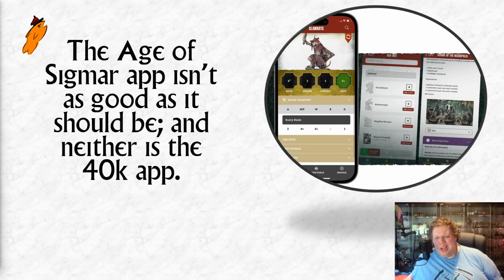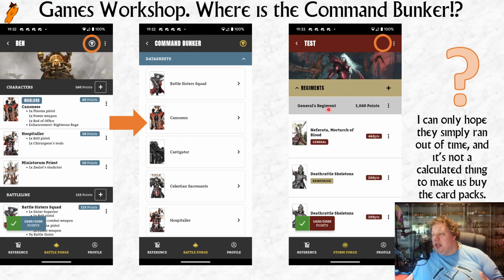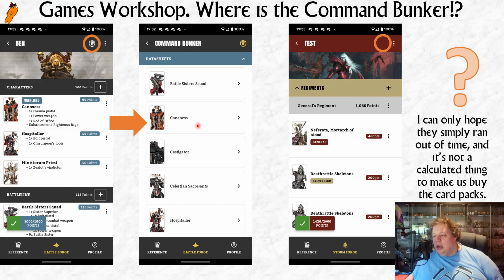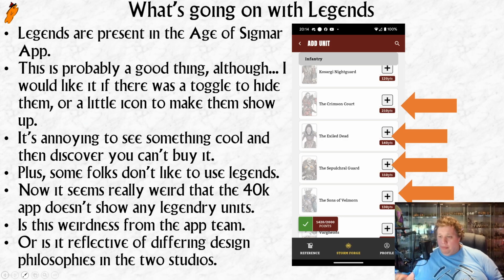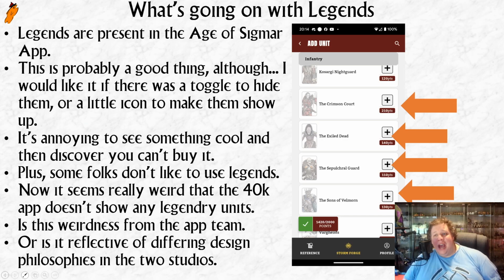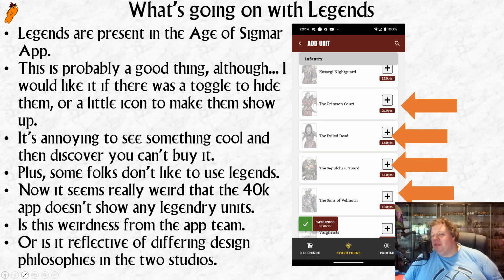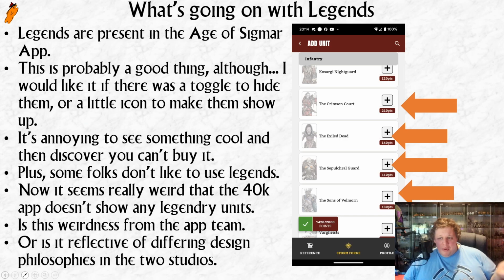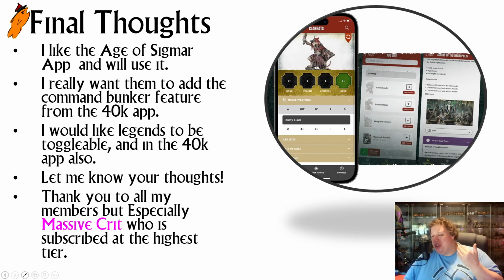The Age of Sigmar app isn't as good as it should be; and neither is the 40k app.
It really is missing one key feature!